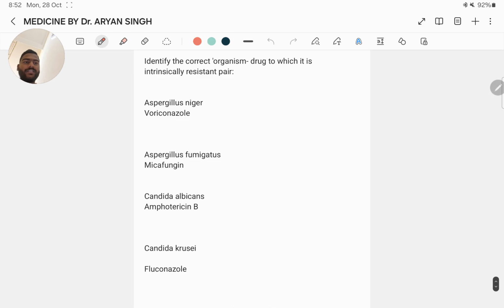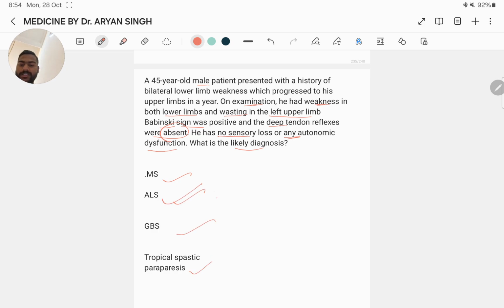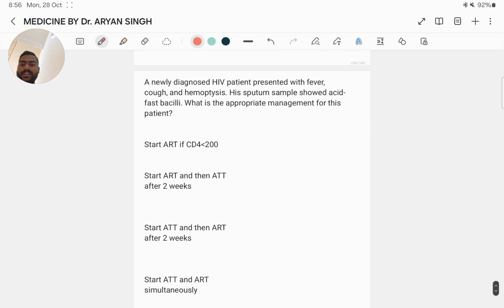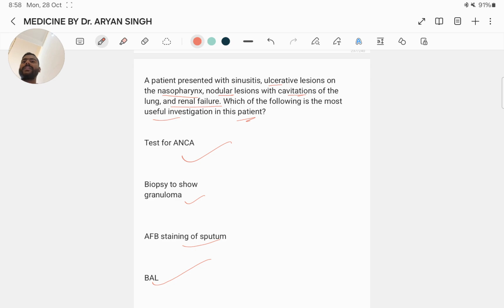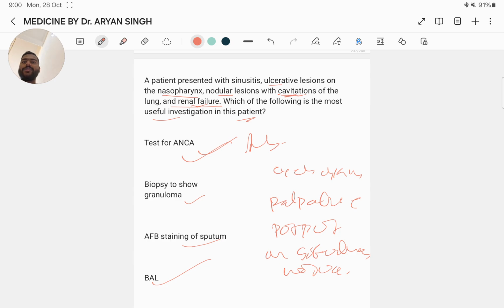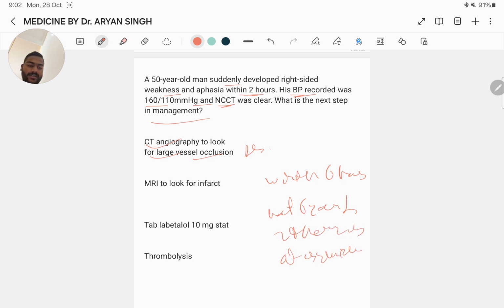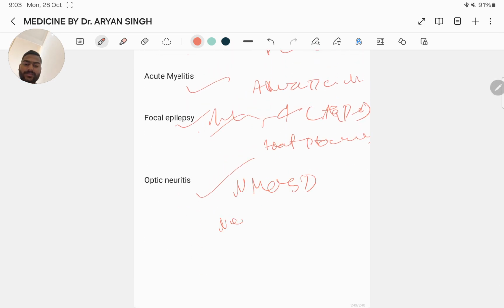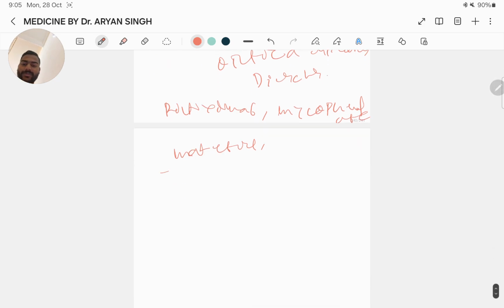MEDICINE- PREVIOUS YEARS QUESTION BY DR. ARYAN SINGH FMGE/NEET-PG/INI-CETIMPORTANT MCQ